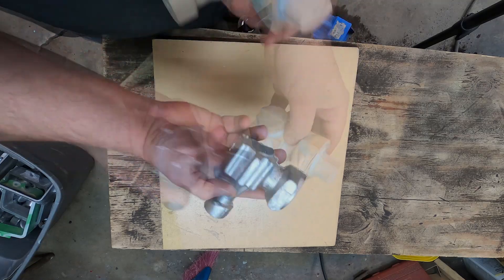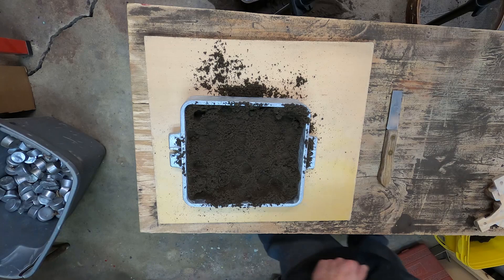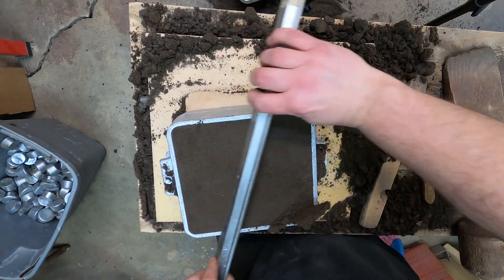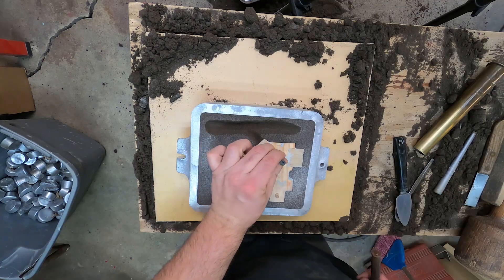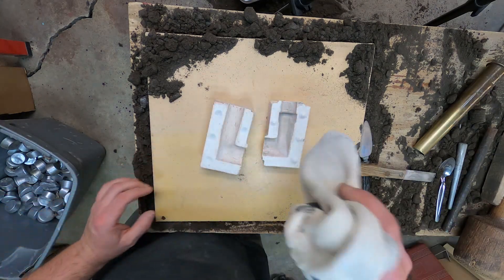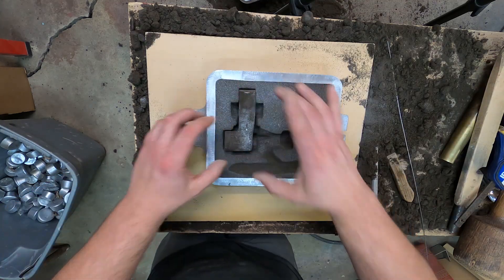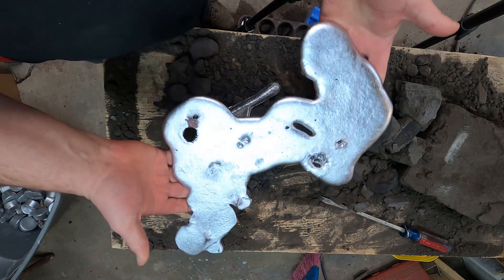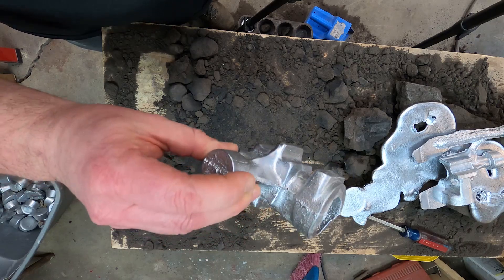Aluminum Sand Casting Two Stroke Engine Block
With the pattern and core box complete, its time to cast the Two Stroke engine block.